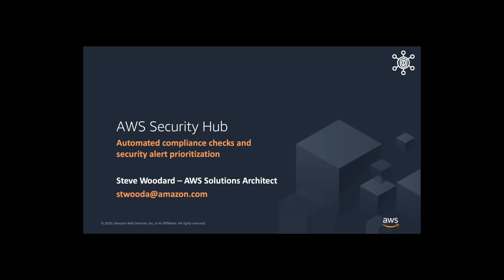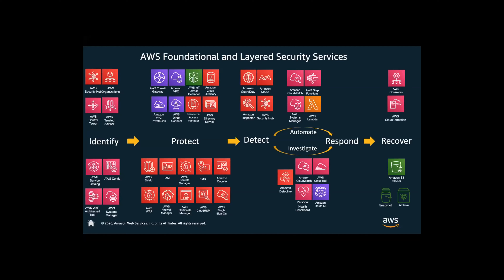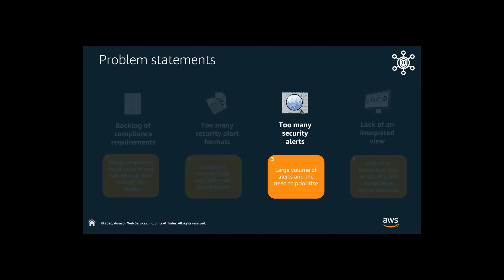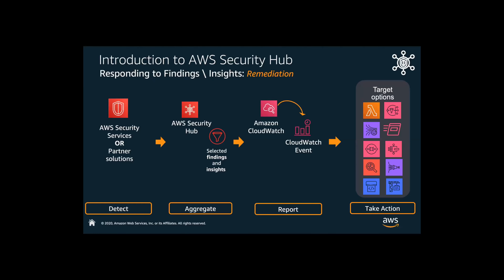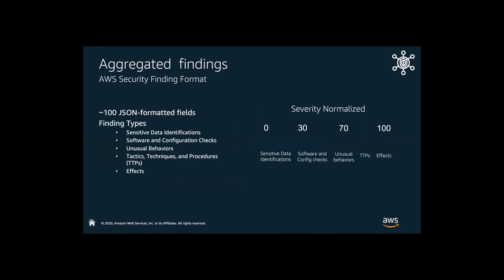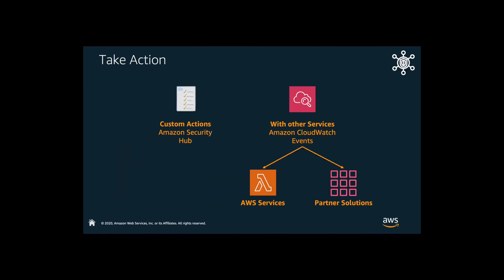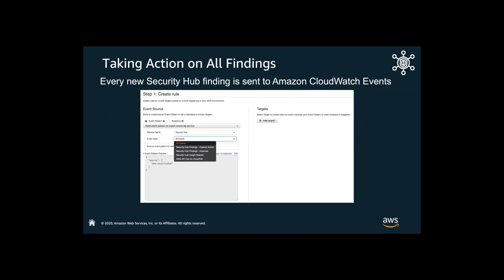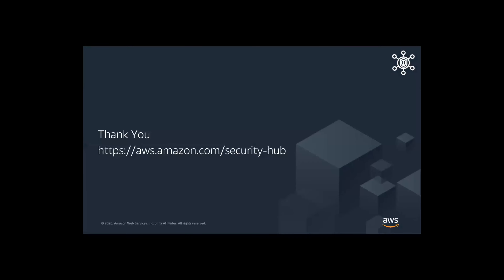AWS Security Hub: Centrally manage security alerts and automate checks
AWS Security Hub gives you a comprehensive view of your high-priority security alerts and security posture across your AWS accounts. There are a range of powerful security tools at your disposal, from firewalls and endpoint protection to vulnerability and compliance scanners. But oftentimes this leaves your team switching back-and-forth between these tools to deal with hundreds, and sometimes thousands, of security alerts every day.

With Security Hub, you now have a single place that aggregates, organizes, and prioritizes your security alerts, or findings, from multiple AWS services, such as Amazon GuardDuty, Amazon Inspector, Amazon Macie, AWS Identity and Access Management (IAM) Access Analyzer, and AWS Firewall Manager, as well as from AWS Partner solutions.